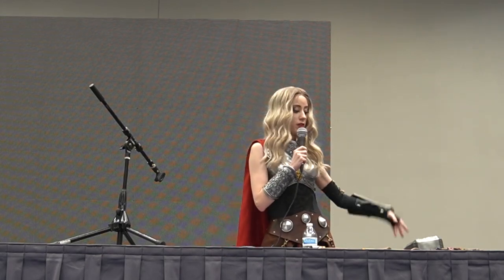Airbrush Painting Cosplays for Beginners Panel at Anime Matsuri 2022 with Tiffany Gordon Cosplay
Airbrush Painting Cosplays for Beginners Panel at Anime Matsuri 2022

(0:59) Airbrush Painting vs Hand Painting
(1:55) Safety
(4:20) Tools to get started
(6:33) Storing your Equipment
(7:19) Cleaning your Equipment
(12:01) Airbrush Paint
(14:06) Airbrush Flow Improver vs Thinner
(16:07) Painting in Layers
(18:38) Painting Gradients
(20:57) Mixing Colors
(23:07) Shading
(25:54) Painting on Different Types of Materials
(29:46) Airbrush Painting by Hand with a Paint Brush
(31:20) Weather and how it affects your painting
(34:03) Masking off Parts for Painting
(35:59) Question: What should I paint first to practice?
(37:49) Question: How did you paint the gold part on your breastplate?
(39:20) Question: Painting on leather?
(40:20) Question: How do you  seal your paint?
(42:03) Question: Painting on plasti dip, I'm having issues?
(44:00) Question: For Createx Colors UVLS sealer, how do you apply it with an airbrush gun?
(44:27) Question: For Createx Colors UVLS sealer, how do you apply it with a paint brush?

✴Tools✴
Master's Airbrush Starter Kit
(What I use now) Iwata Airbrush Gun
(What I use now) Airbrush Compressor

✴Cleaning✴
Airbrush Cleaner Kit
Airbrush Cleaner
Cleaning Pot
5 Piece Clean Brush Set
Repair Cleaning Needle

✴Paint✴
Createx Colors Wicked Colors
US Art Supplies Airbrush Colors
Model Air
Airbrush Flow Improver
Airbrush Thinner
Createx Colors UVLS Sealers
Clear Enamel Spray Paint
Paint Brushes
Masking Tape

✴Safety✴
Safety Glasses
Disposable Gloves
Airbrush Vent Booth